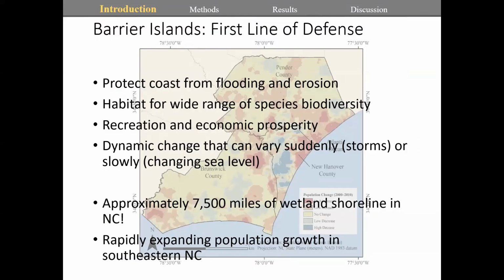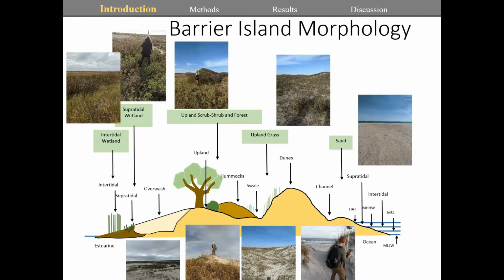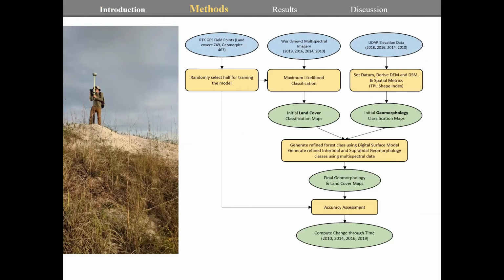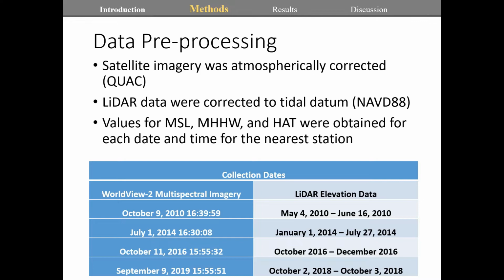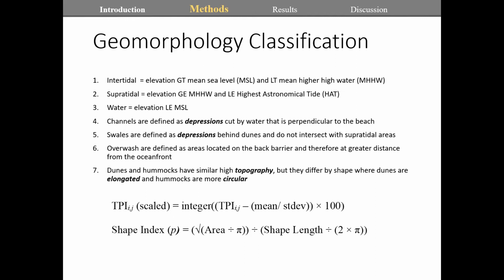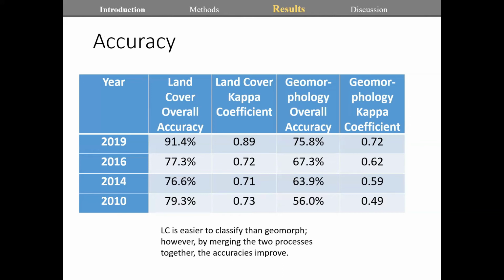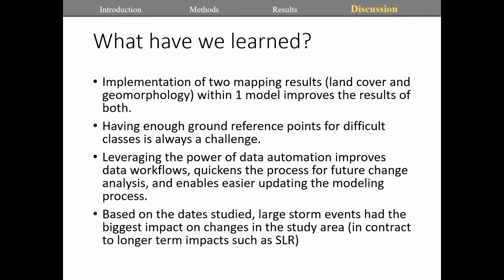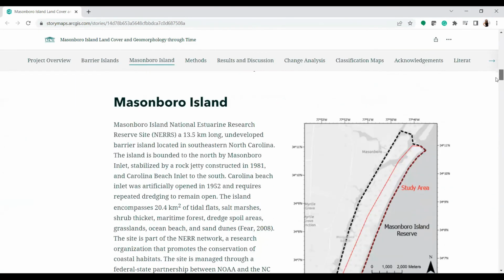Development of an Automated Multiemporal Land Cover & Geomorpholgy Classification & Change Analysis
Cape Fear Thur 100 By Joanne Halls (UNCW) Cape Fear Thursday (1:oopm-1:30pm)

Full Title: Development of an Automated Multiemporal Land Cover & Geomorpholgy Classification & Change Analysis of a Barrier Island Using Imagery and LiDAR